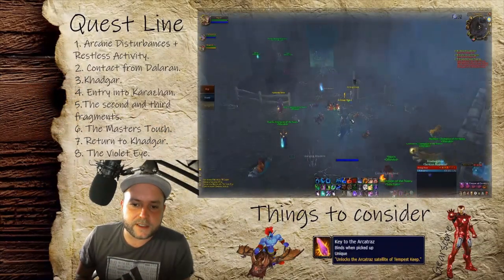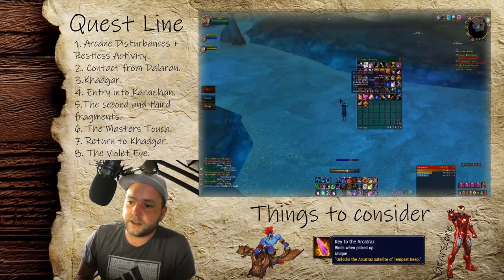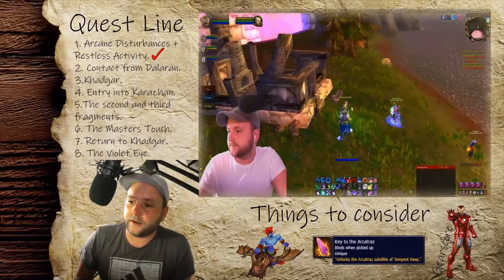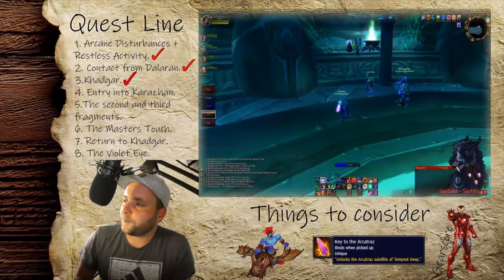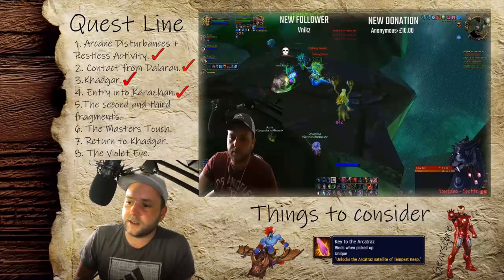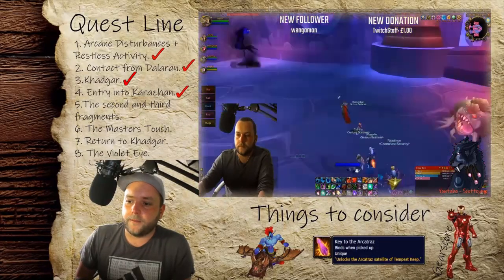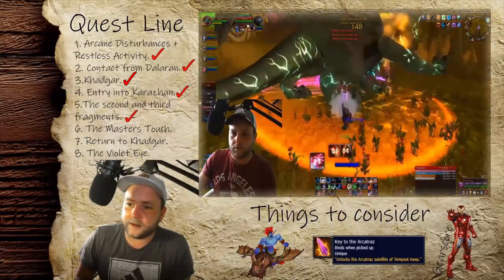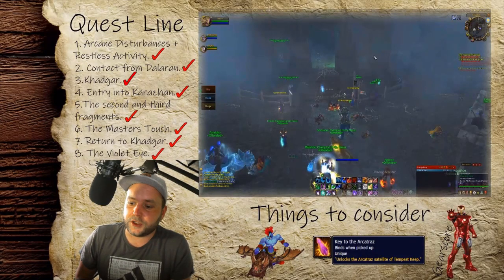How to get attuned to Karazhan - WoW Classic TBC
Sadie - $1.00, Anthony - $10.00, Mikepw - $1.00

Latest member (Thank you for your support!)
mermin florian - Supporter

You can now find an easy way to navigate WOTLK related videos and join an ever evolving website where there will be class guides, boss guides, bis lists and so much more from all the top content creators in the Classic WoW scene
Hey all, check out my Classic to TBC change videos also check the first 5 minutes of this video to get all the details on the give away

Welcome to another series of videos, these are aptly called "Bite Size" because they will all be around the 5 minute mark and in 5 minutes aim to be as informative as possible. Hopefully you enjoy this Kara Attunement Video!

Character - Flip (Classic) Flipper (Endless)
Class - Druid
Server - Earthshaker EU
Battlenet tag - scottejaye#2305 Catch me on Twitch most nights - Scottejaye87

Full give away details: I am looking way way forward into the future and to even reach the 1k give away could take a good while, but the speed at which we hit these milestones ultimately comes down to your support and my content, so lets work together to make it work! To be in with a chance to bag one of these milestone give aways, you simply just have to be a subscriber, that's it! Obviously, liking the videos would also be nice but there is no bonus points for it.
3. When each milestone is reached, the next video released (ordinarily within 1 week) will include the date and time for the stream to announce the winner.
4. The winner will be drawn publicly and using a random number generator or the wow in game rolling system.
5. The only milestone giveaways that are negotiable are as follows: 3/6 month WoW time can be swapped for Amazon Voucher of equal value. The specifics of the rest can be discussed but if its the mouse and keyboard for example, this cant be swapped for a monitor or graphics card or something of the like.
6. The draw will be done on my discord server live and on youtube streaming, recorded and posted as a short video within 7 days of streaming.

50k subs - mystery at the moment (to be announced at 25k)

Finally i take full responsibility with this give away and Youtube are in no way shape or form involved.